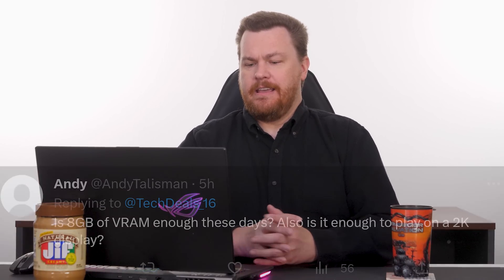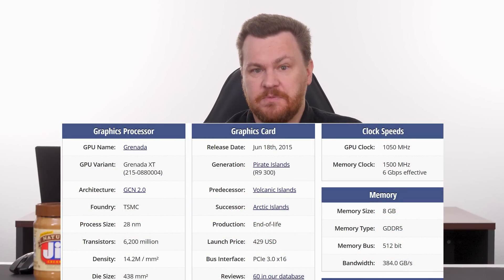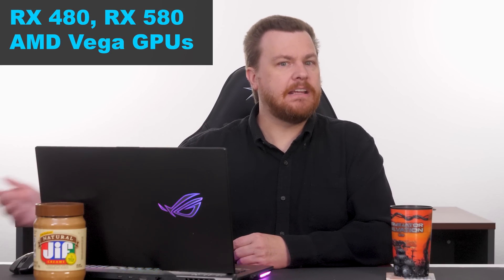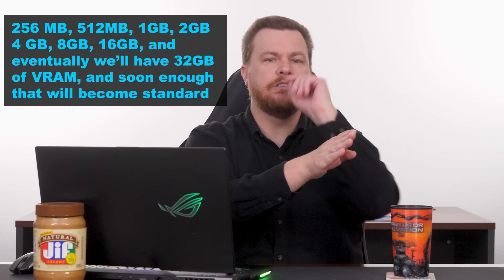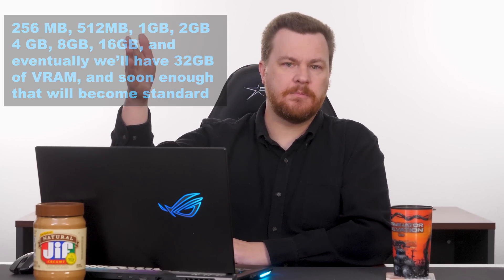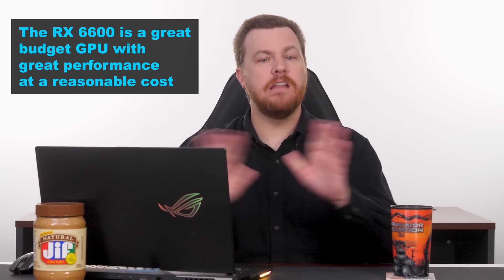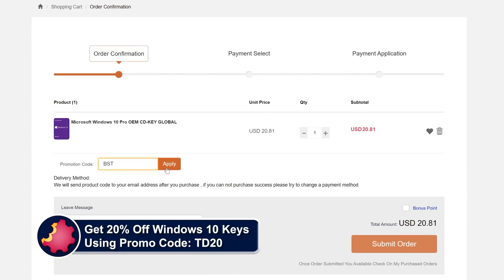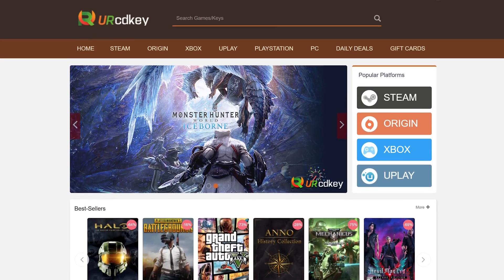8GB VRAM Enough in 2023? — Byte Size Tech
Welcome to Byte Size Tech - This Channel is devoted to highlights from Tech Deals.  These are Q&A answers with more detail than was provided on our main channel, so if you're looking for the Gigabyte Sized Tech answer, you've come to the right place!

8GB VRAM Enough in 2023? — Byte Size Tech